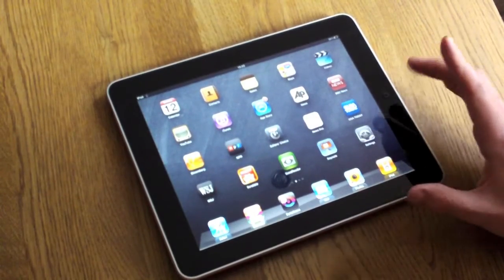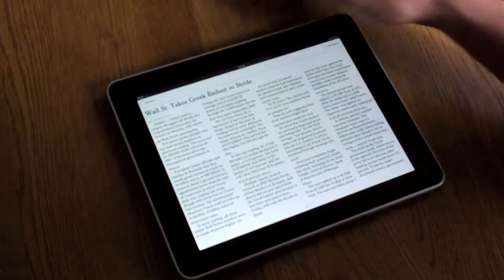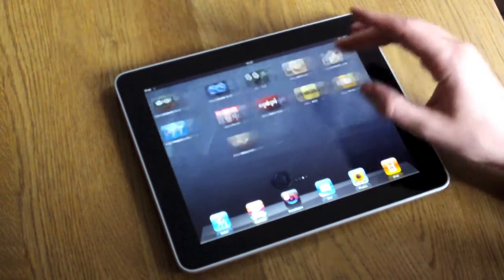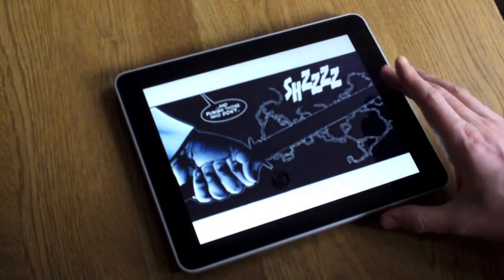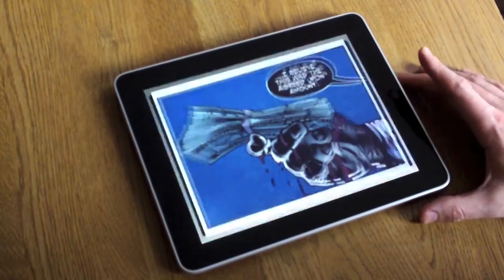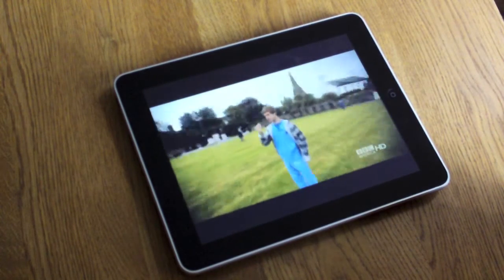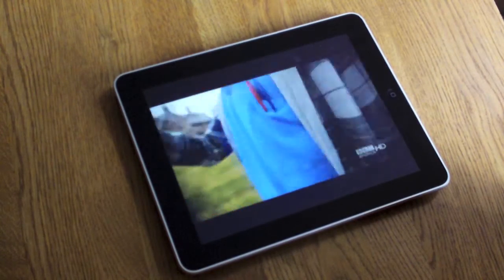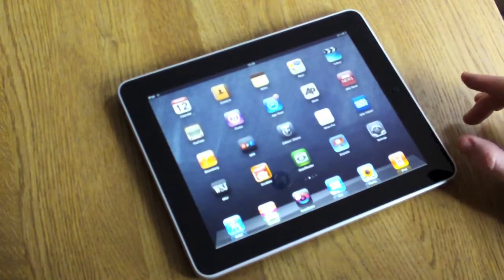iPad Review.mov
John V Willshire, Head of Innovation at PHD Media, has a quick first look at the iPad's potential for changing the media landscape